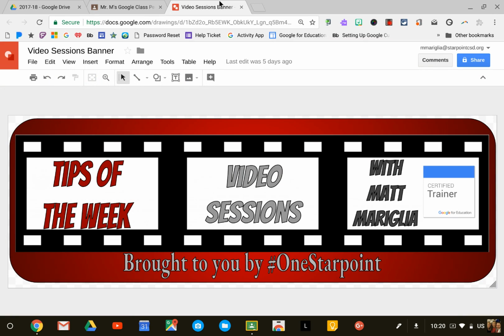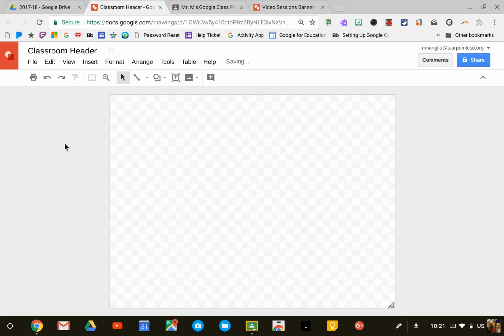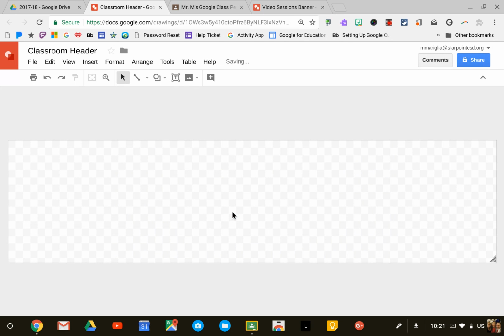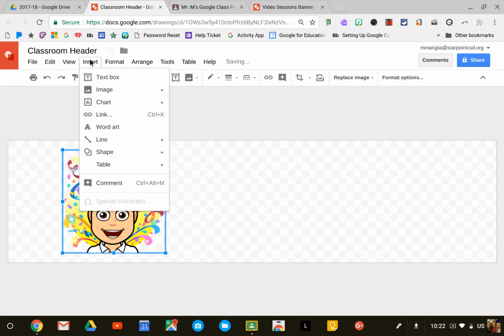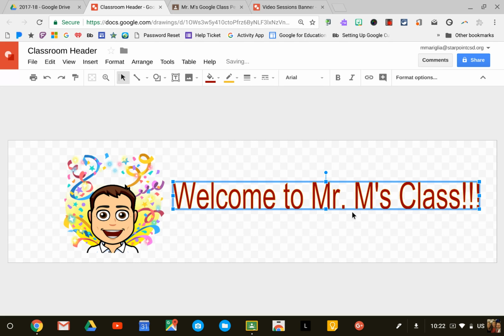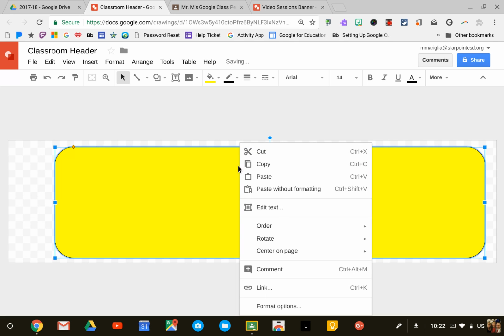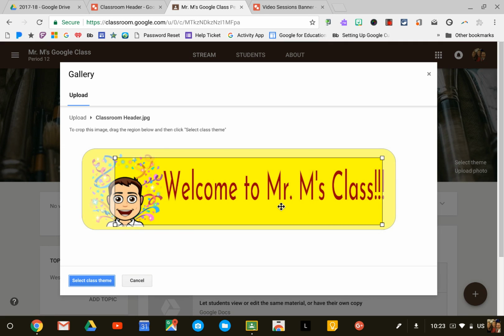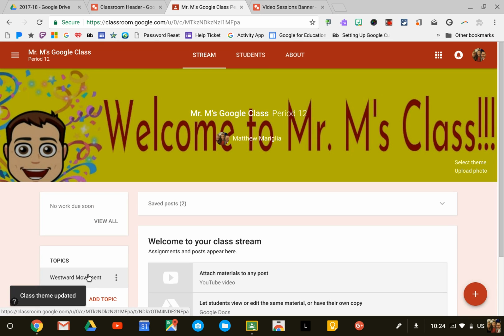TOTW Video Sessions: Banners for Google Classroom (and other things)